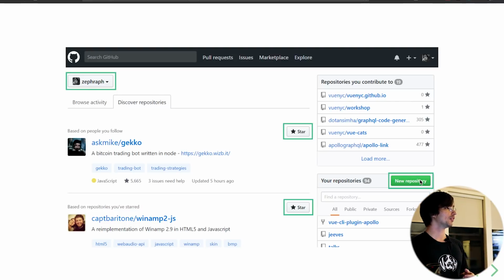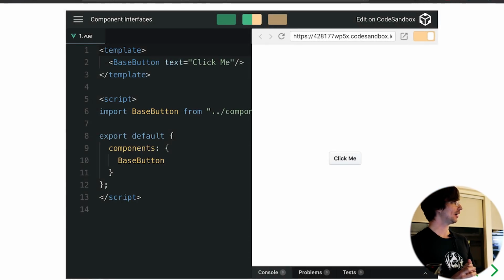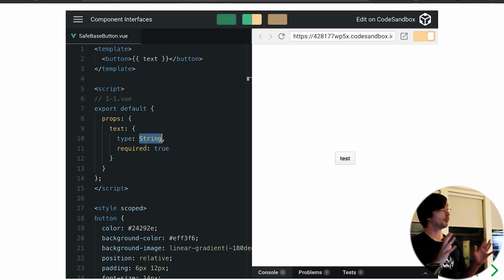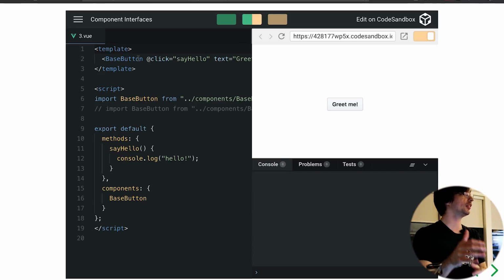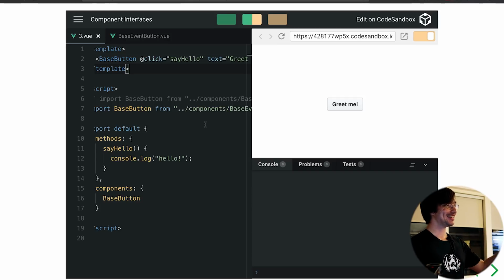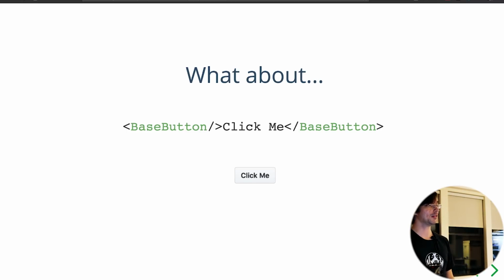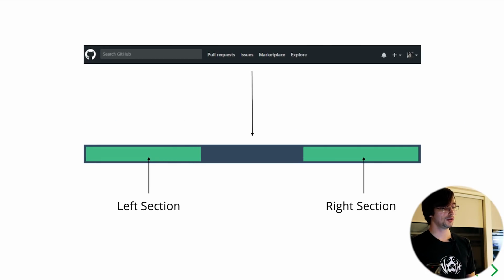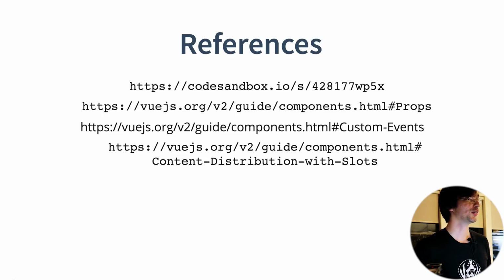VueNYC - Component Interfaces - Justin Bennett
Props, events, and slots are the mechanisms that vue provides to allow components to interact with one another. This talk aims to introduce each concept, explore some of their deeper complexities, and hopefully provide greater insight into how to write reusable components.

CONTENTS

0:06 - Intro
1:15- Let’s talk about HTML
3:29 - Components
4:23 - Building button primitive
5:17 - Props
6:13 - BaseButton Example
8:47 - Prop Validation
11:01 - How do we listen for clicks?
12:16 - Basic Button Click Event Example
17:05 - Composing Components
19:30 - What about passing data as a content
21:00 - Slots Enable Compositional UI
22:41 - Named Slots
23:18 - When to use slots

RESOURCES